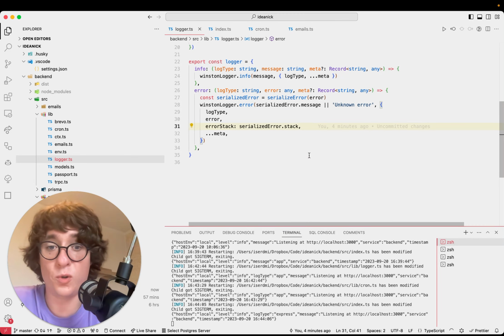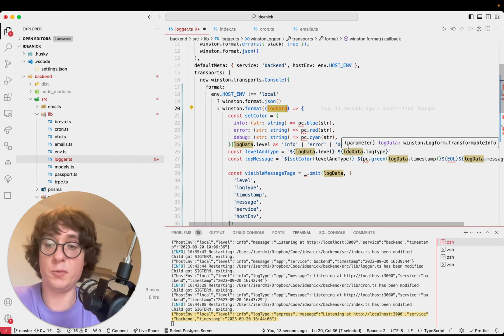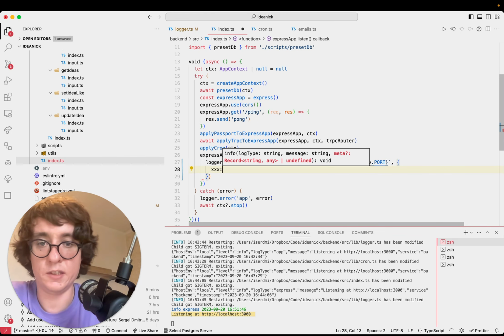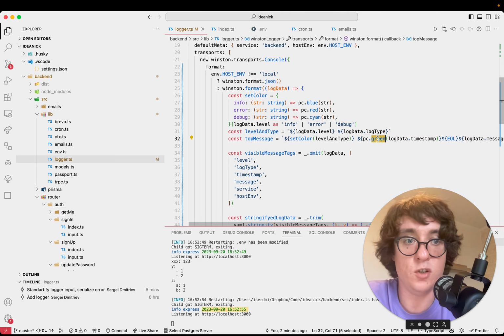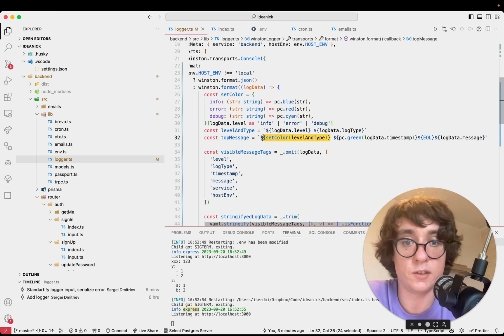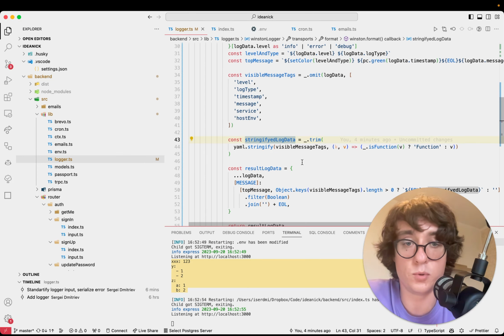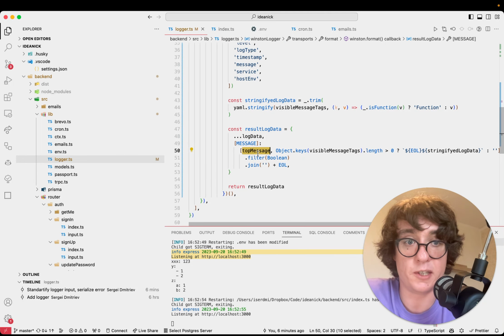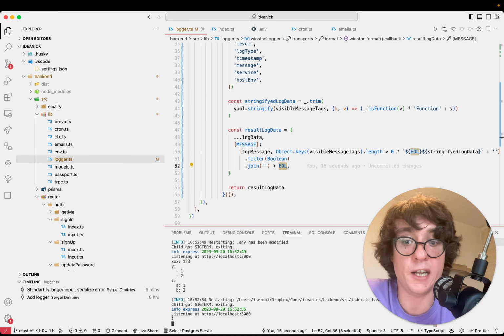Lesson 108. Logging: Neat Log Output During Development (TypeScript, Node.js, React)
Ready to make terminal logs not only informative but also beautiful? In the lesson, we'll explore how to modify Winston for colorful logs in development mode. We'll use PicoColors and YAML libraries for log settings and formats.